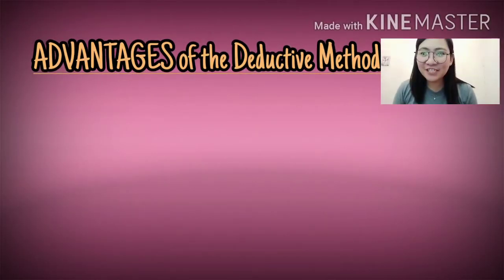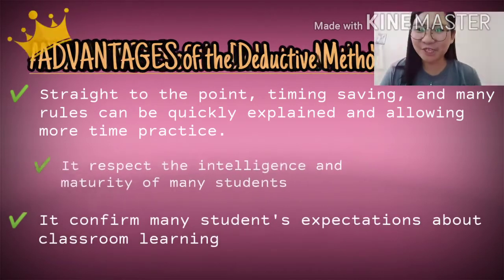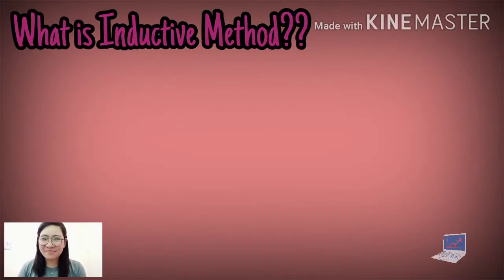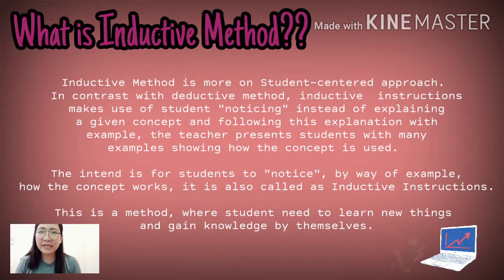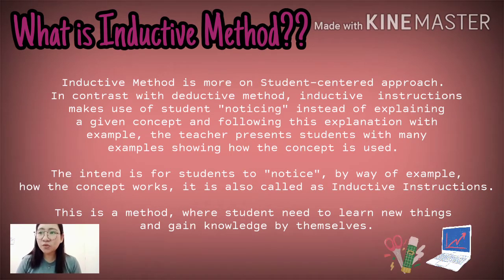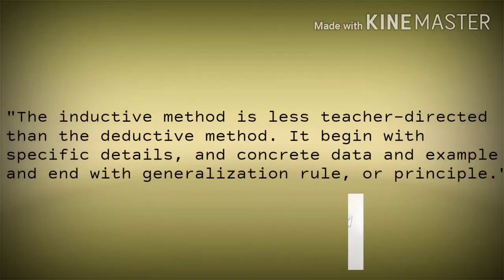FS 2 Episode 6 Class Reporting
"A teaching method is a practical realization or application of an approach"